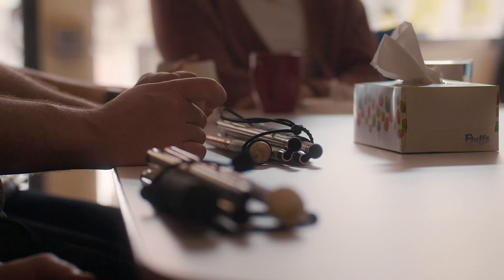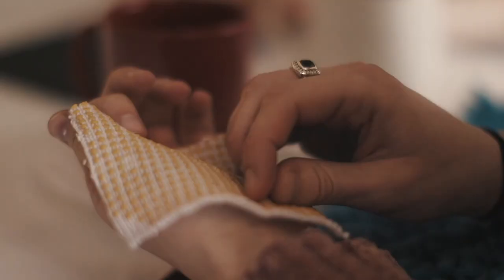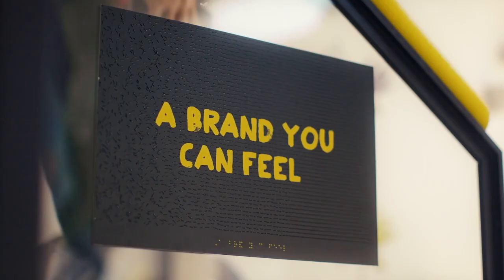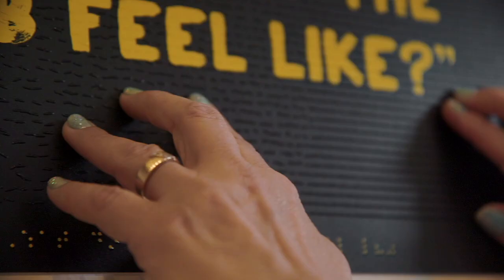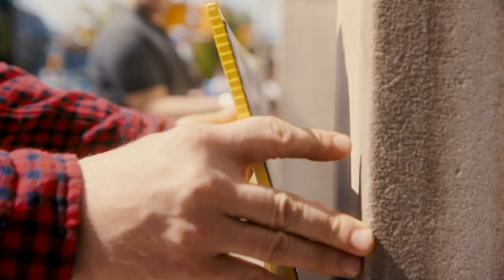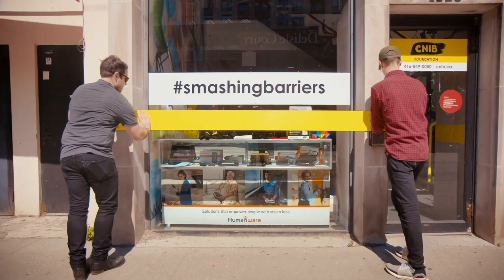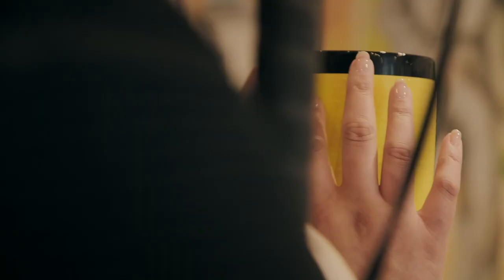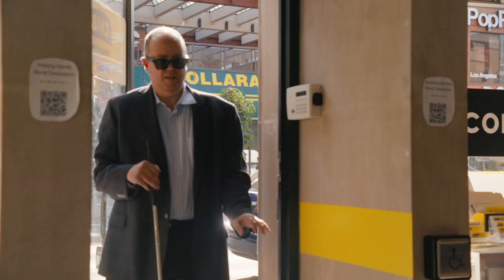CNIB Foundation launches its tactile brand